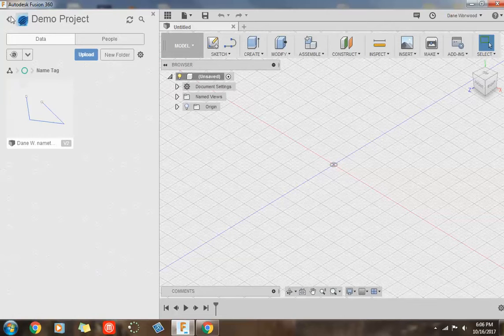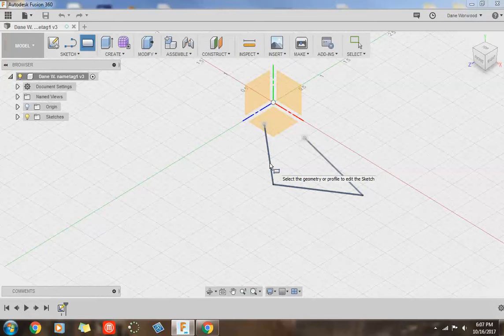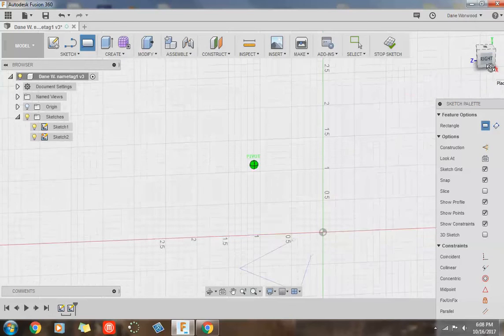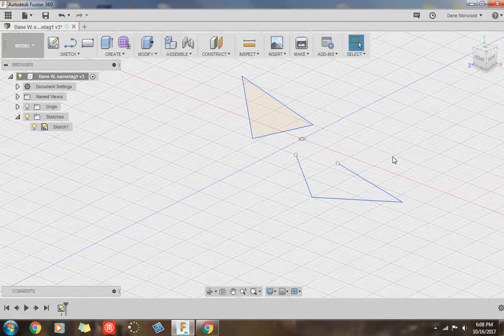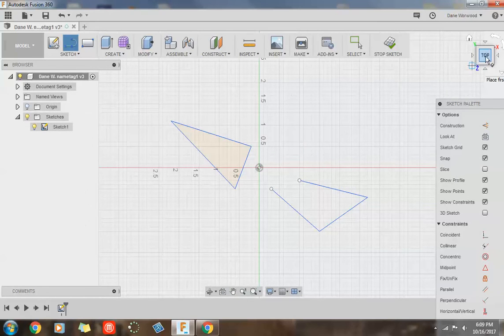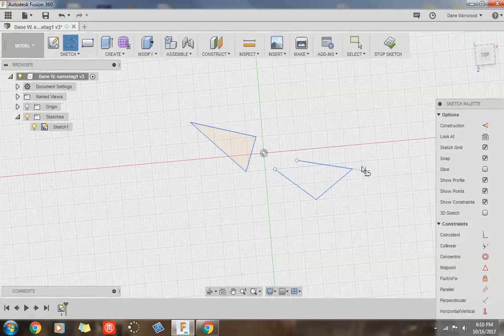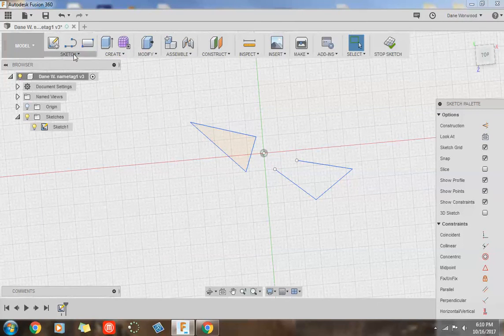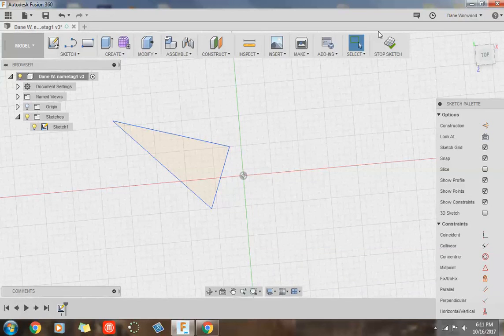Navigating Fusion 360